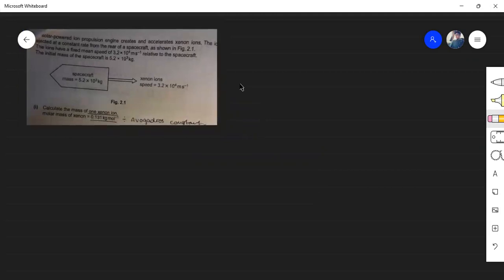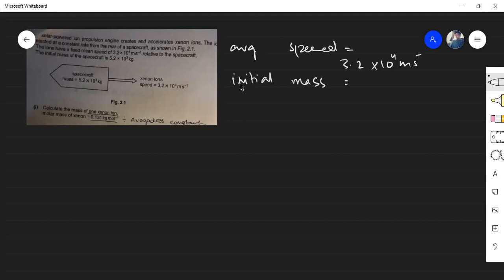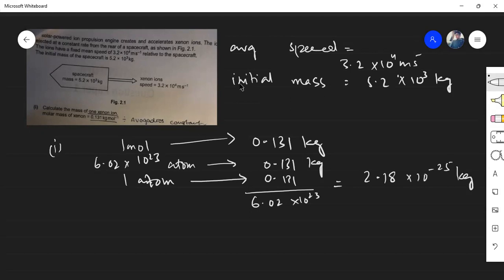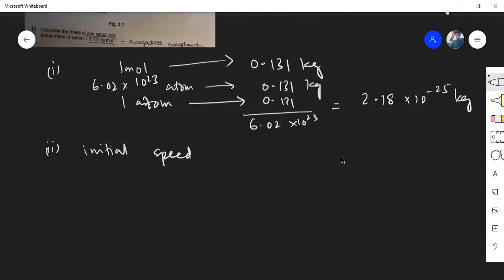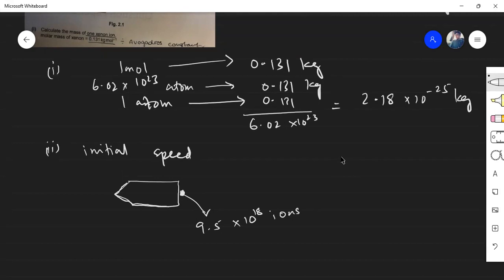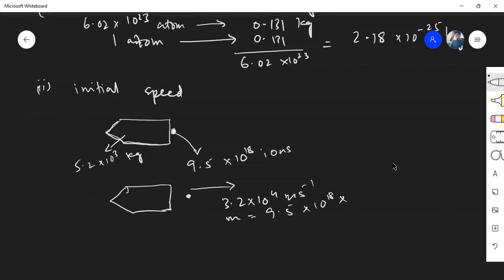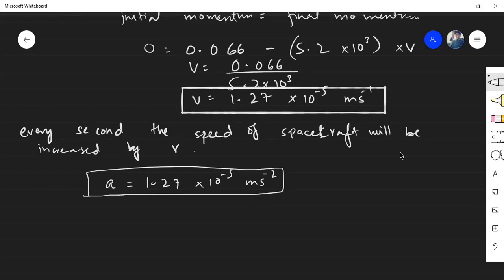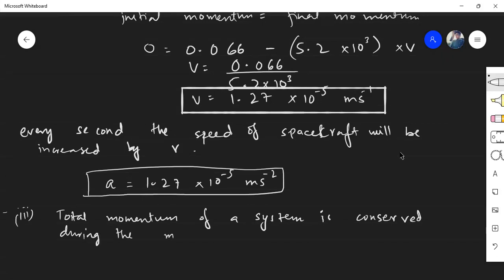AS Physics - Momentum - Momentum Explained